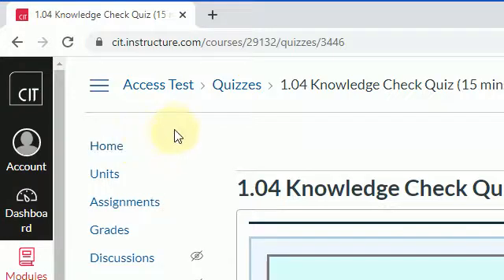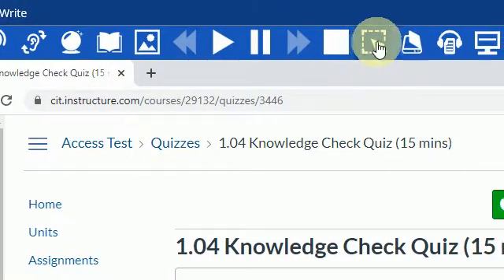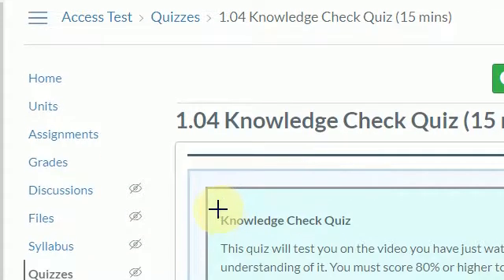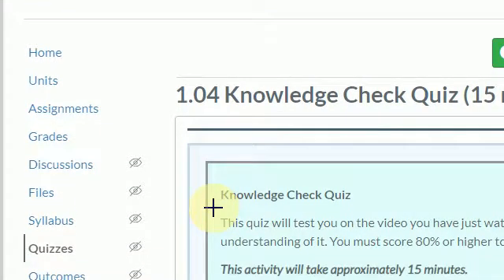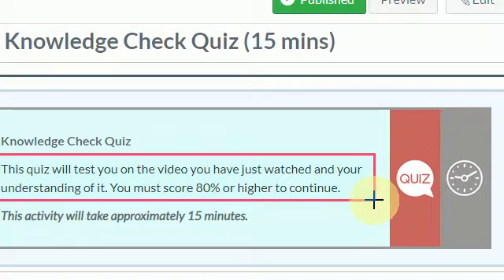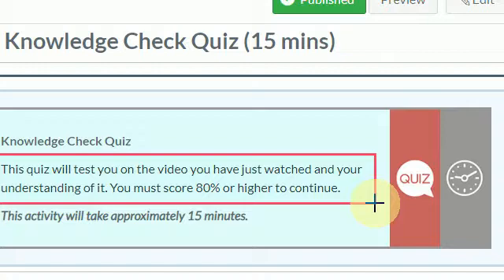Read & Write - Using Screenshot Reader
This video outlines how to use Screenshot Reader to read text in the CIT Canvas learning portal.  Screenshot Reader can essentially read any aspect of the screen, in PDF documents, text within images, and so on and so forth